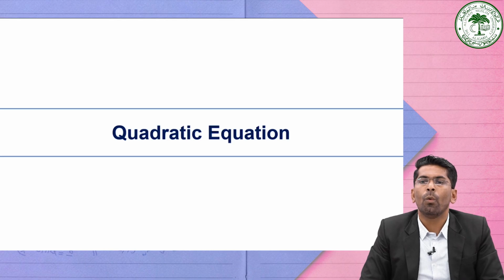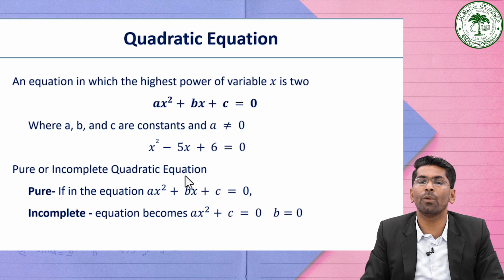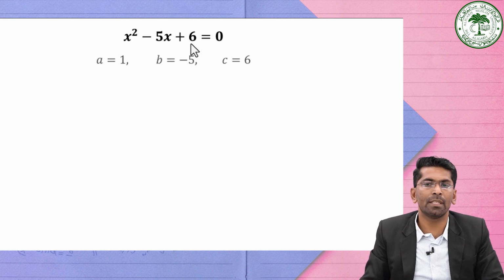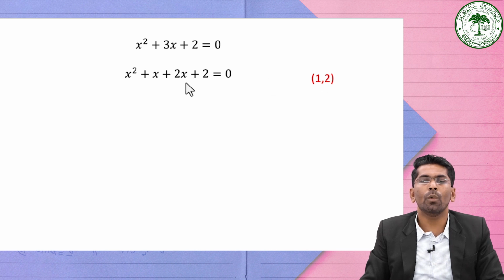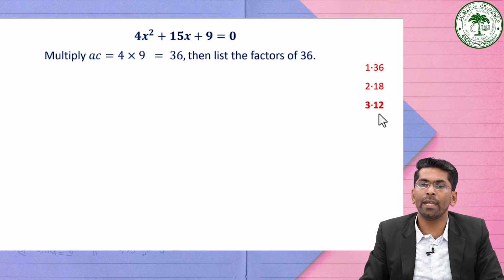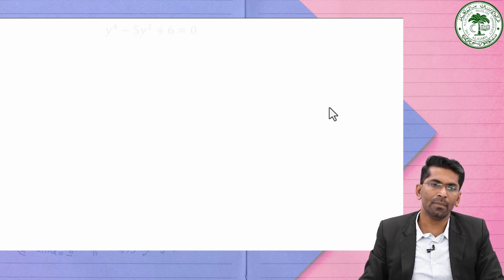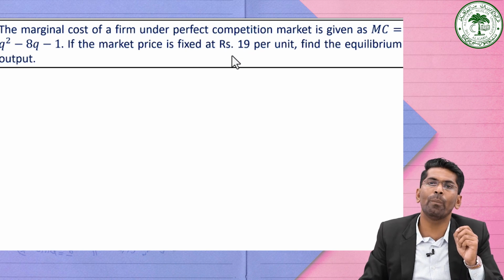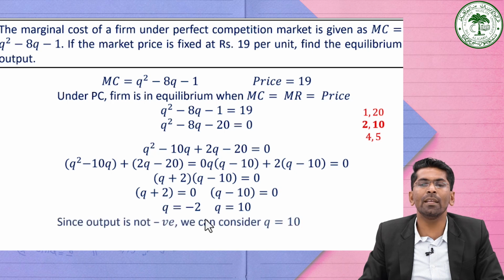Quadratic Equation: Factoring Method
"Quadratic Equation;
Methods to Solve Quadratic Equation;
Factoring Method;"